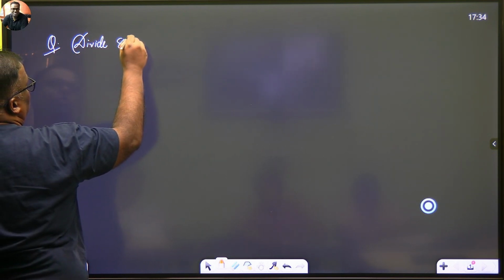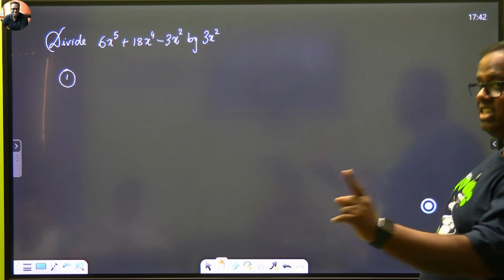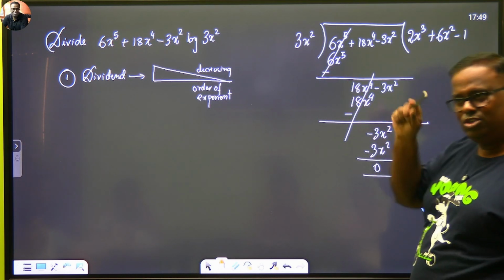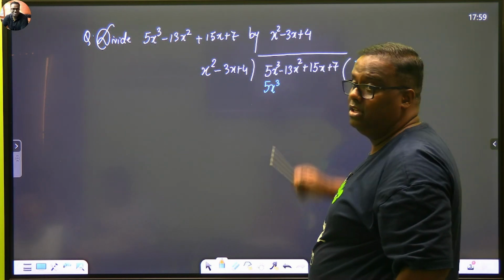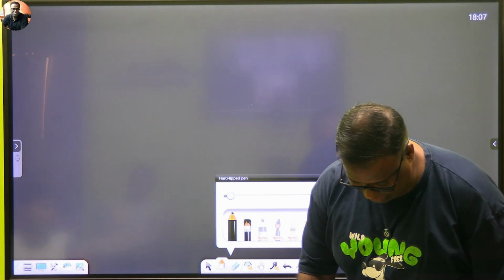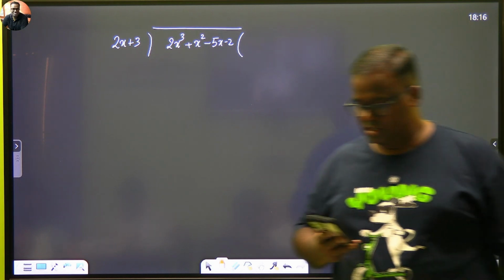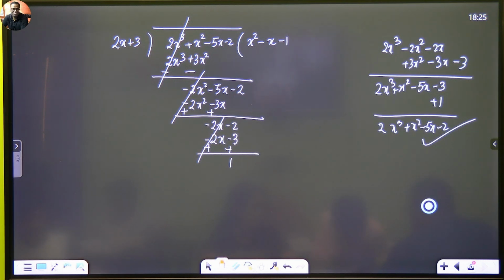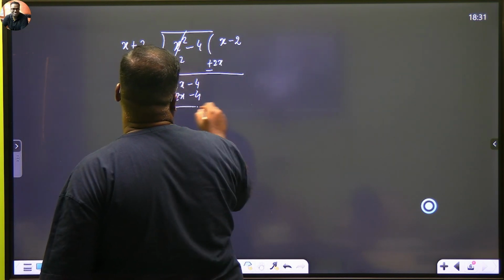Lec 02 I Long Division I CBSE I Grade 8 I